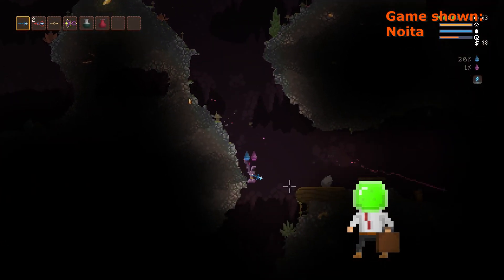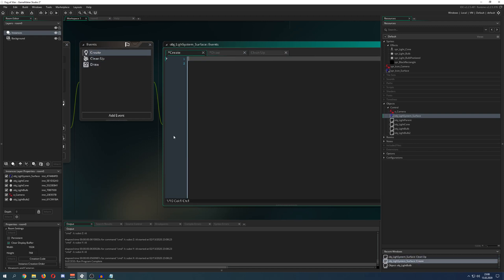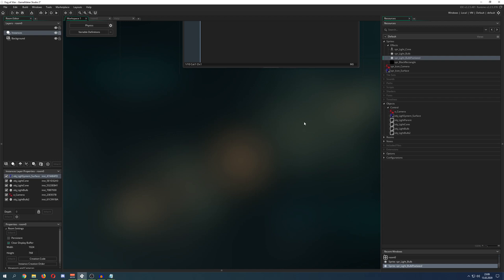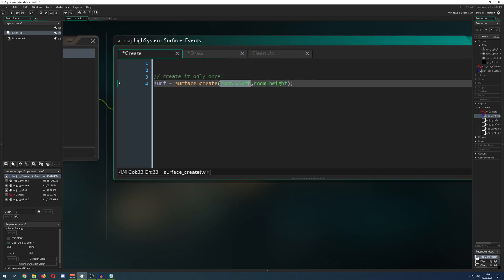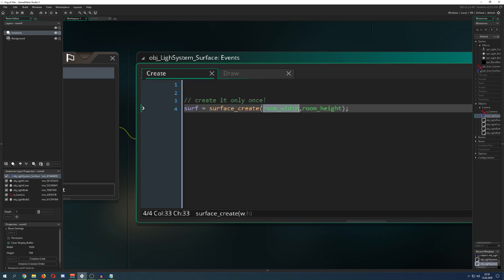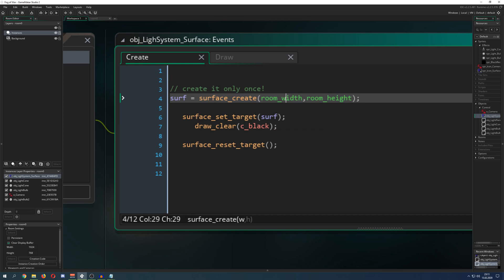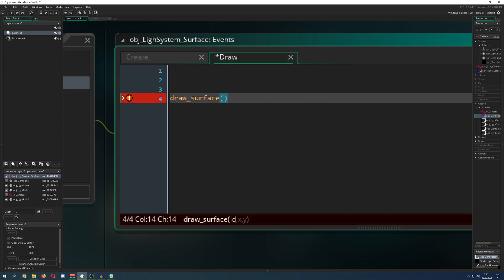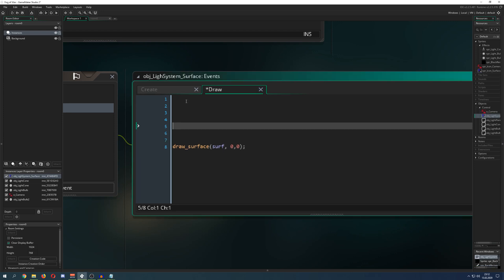🔴 Fog of war with surfaces [Game Maker Studio 2 | Basics]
This basic video tutorial shows you how to make a fog of war with a surface in GameMaker Studio.

How does this one work?

The idea is to create a surface and then poke holes in it. You may have seen almost the same in a light tutorial for gameMaker and it is very similar. But here we have to make the surface once black and only the negative poking will reveal unseen areas. Because fog of war has different interpretations I show you the the reveal once and for ever method aswell as a rudimentary one where unvisited areas become covered again.